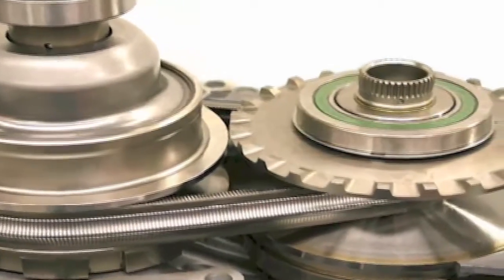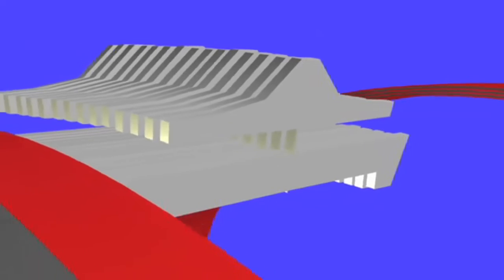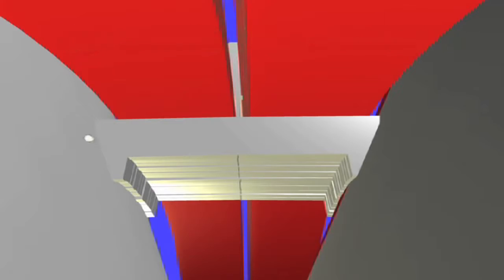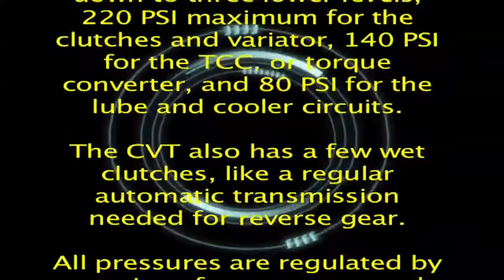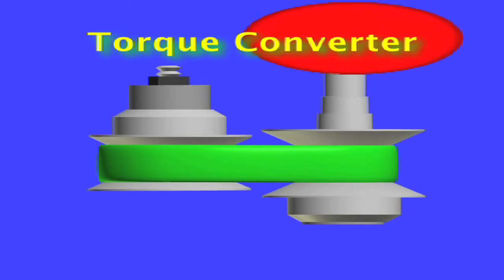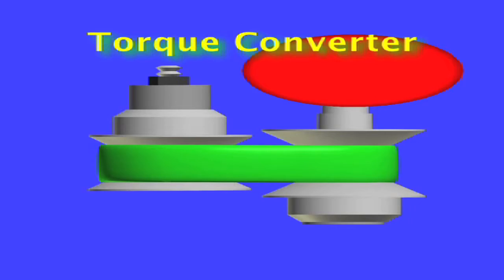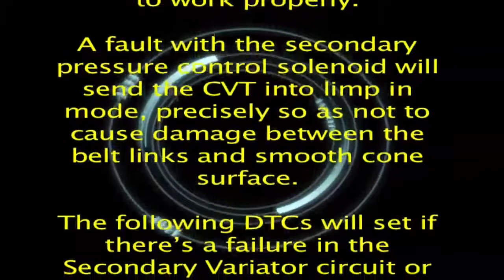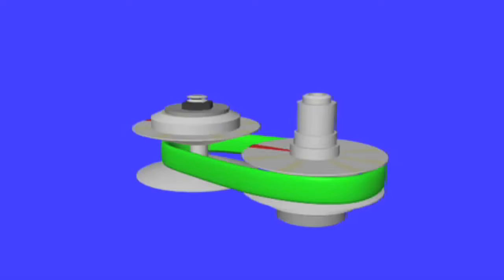CVT Transmission Belt to Pulley Clamping